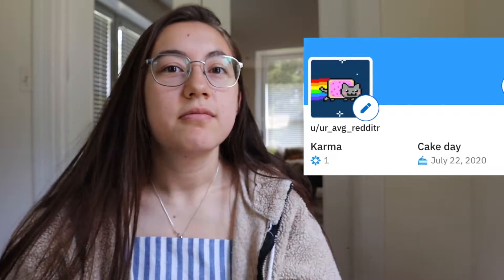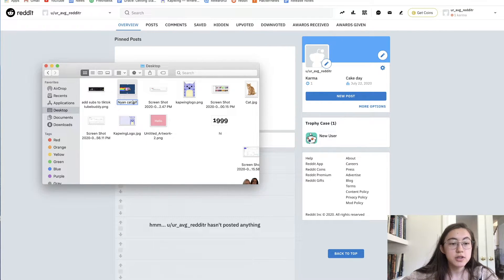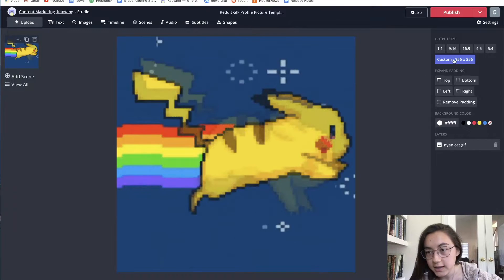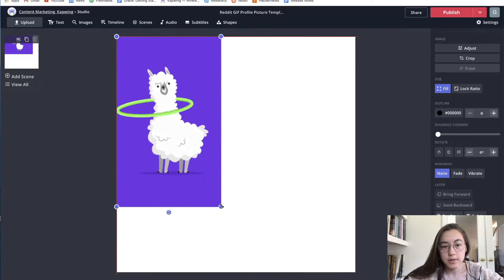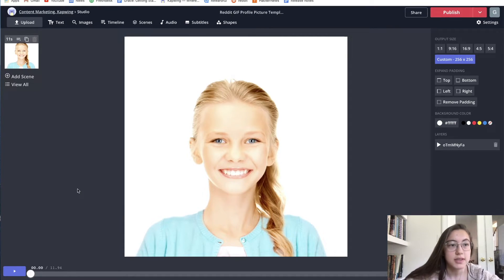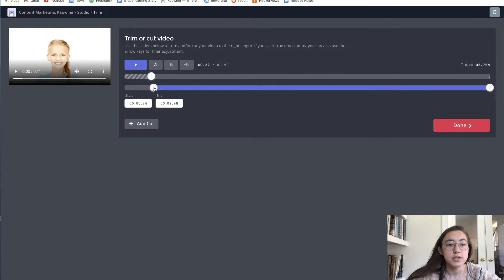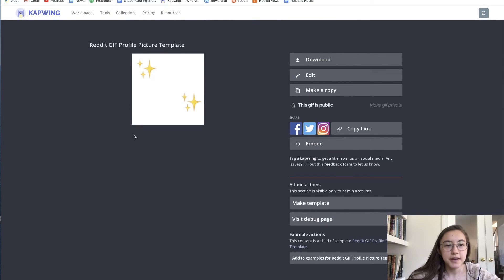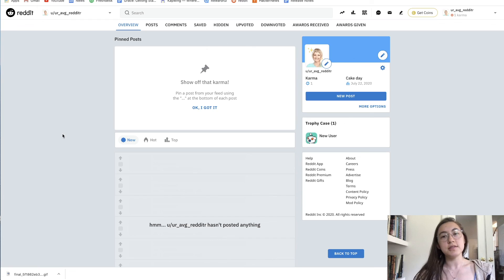How to Use a GIF or Video as your Reddit Profile Picture (Template Provided)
You can upload a GIF as your Reddit profile picture if you use a simple trick which we talk about in this video! Take advantage of this feature to customize your Reddit profile and make it stand out a bit more. Not all GIFs will work though – they must have the dimensions of 256x256 pixels and the file must be less than 500KB. In this tutorial, we’ll show you how to resize a GIF or make your own GIF from a video clip so you can use it as your Reddit PFP.

2. Upload your GIF or video clip
3. Cut the video down to 1 second or less (so the output file will be less than 500KB)
4. Click “Publish”, then “Download” to save your pfp
5. Change the file extension to .png
6. Upload to your Reddit profile picture